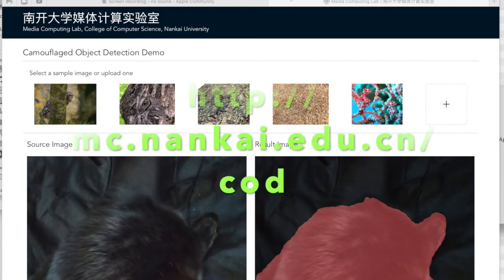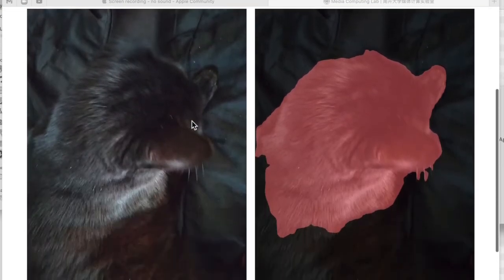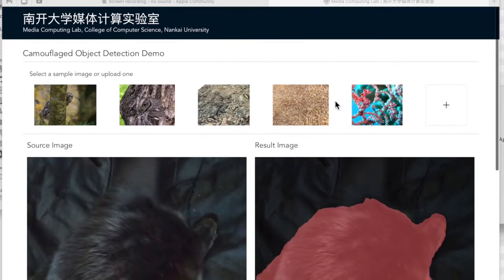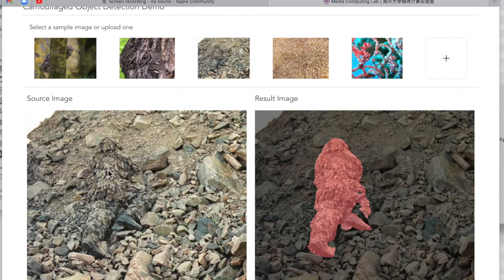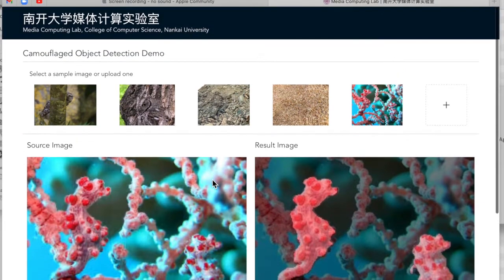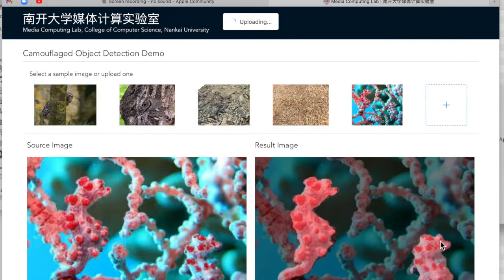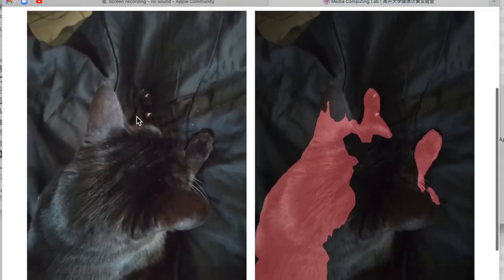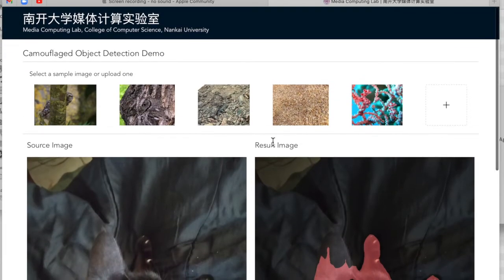Stealth camping on the beach.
I like to check out beforehand places where I wish to stealth camp in future. This was a dummy run for sleeping on the beach. I test some camouflage breaking software which can objectively tell how well my tarp blends in with the beach sand.